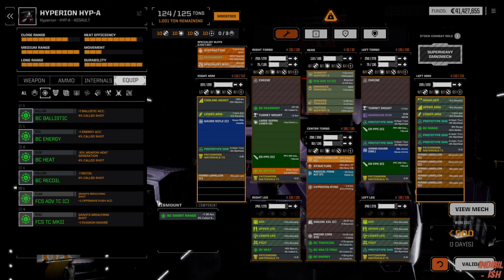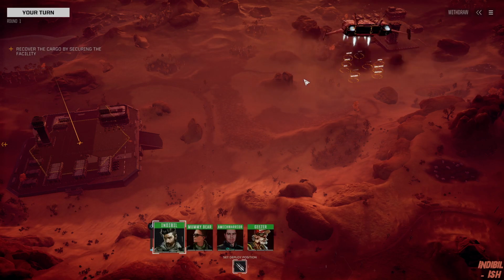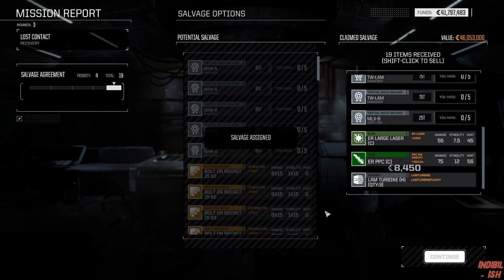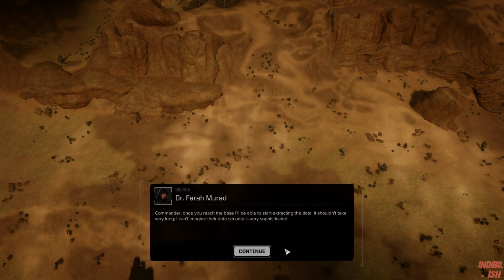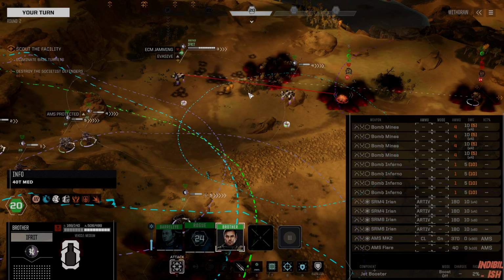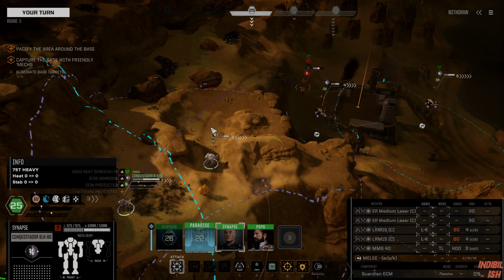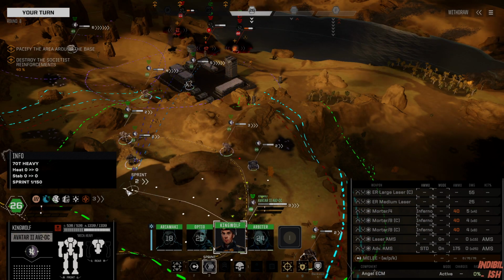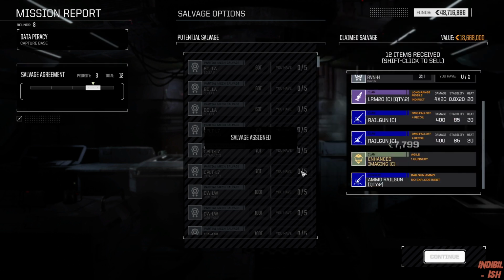The one with the much scary stray shots. Battletech Modded/Roguetech Treadnought #104